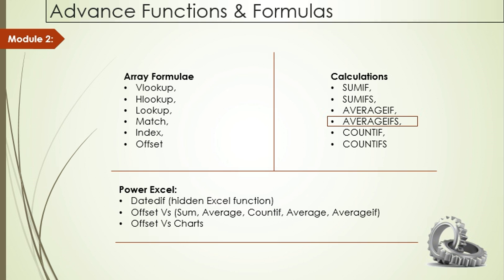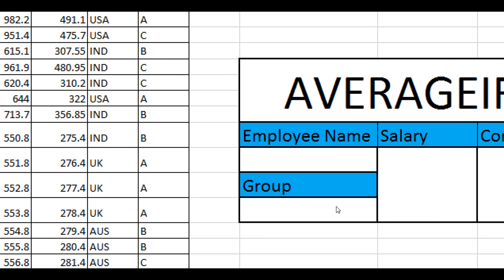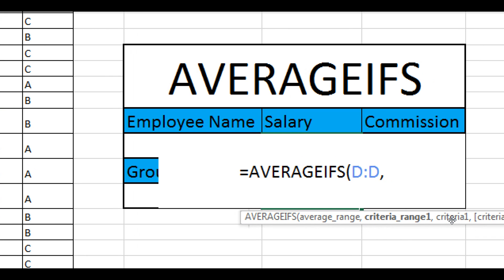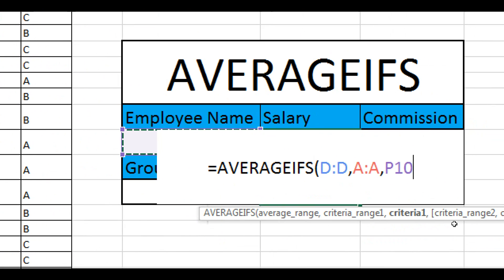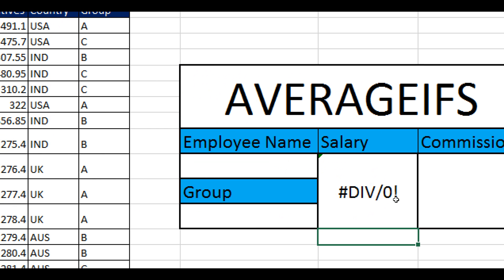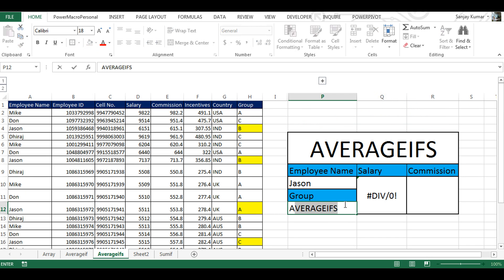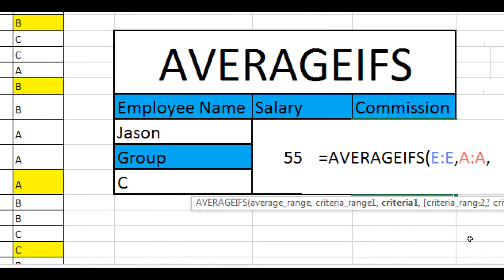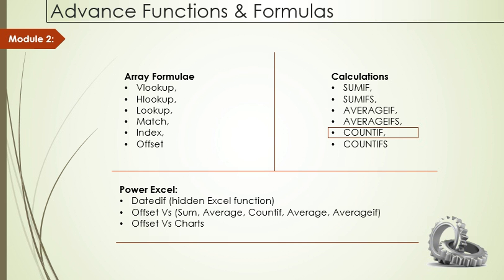Averageifs Function in Excel (Demo Module 02 Class#41)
Learn how to use AVERAGEIFS Function in Excel